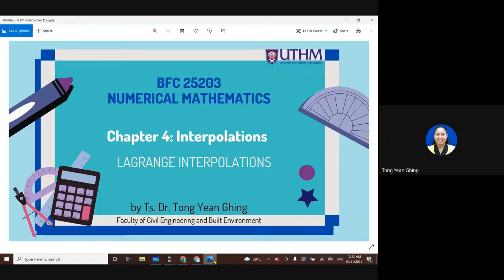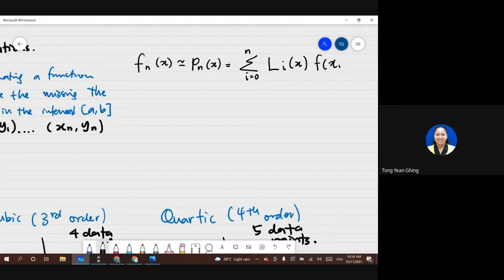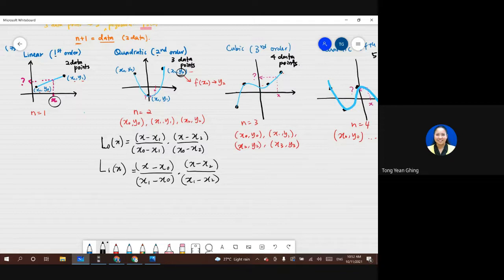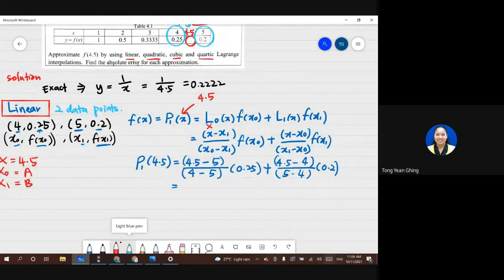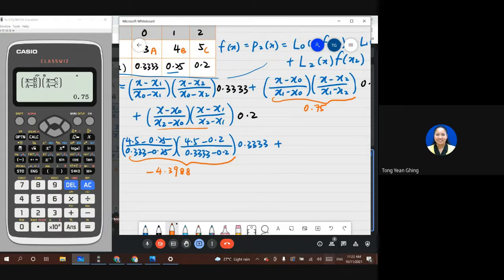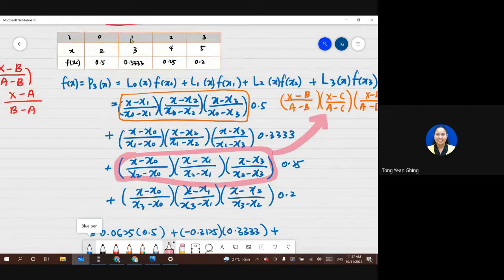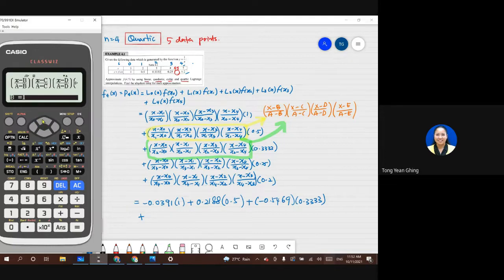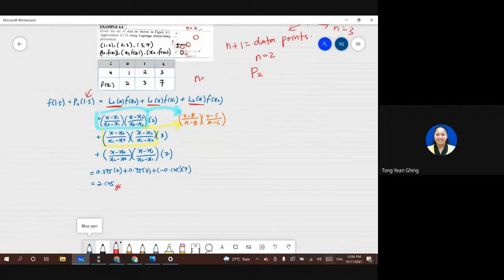Numerical Method (Chapter 4: Interpolations - Part 1)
Content:
Lagrange Interpolation